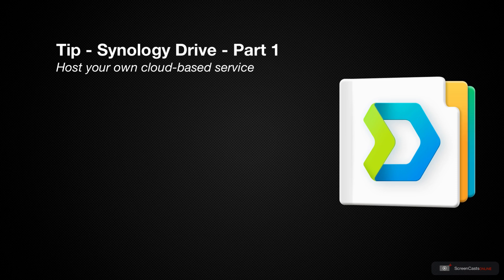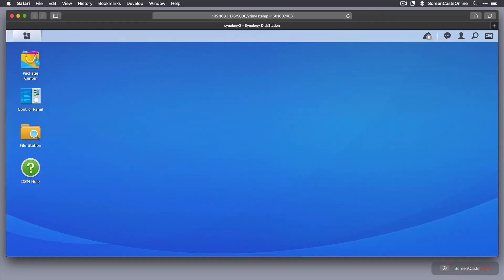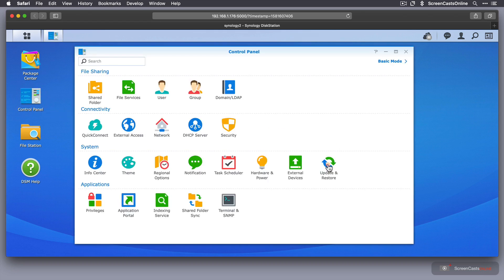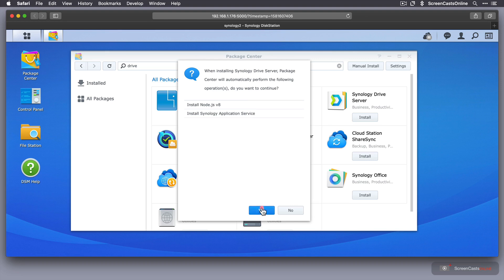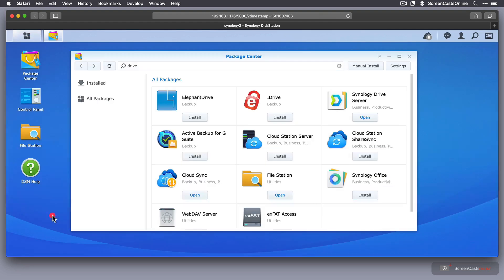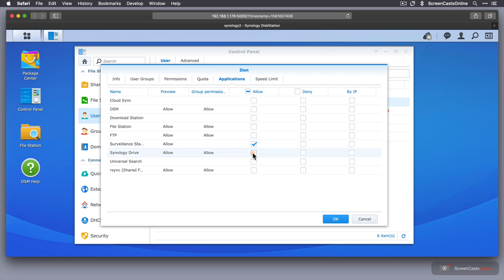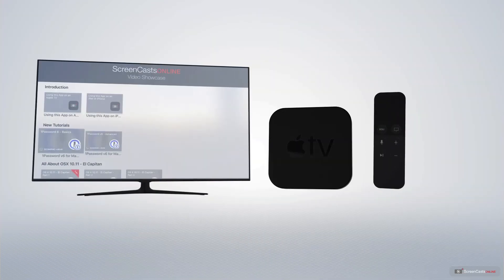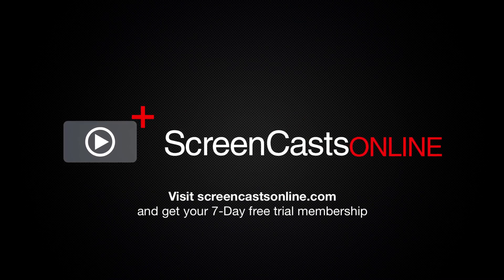SCOM0920 - Tip - Synology Drive - Part 1 - Preview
This is a short preview of a full ScreenCastsOnline video tutorial. for a free 7-day membership. - There are a plethora of cloud-based services available, but most are expensive and hosted on corporate infrastructure. Synology have introduced Synology Drive, a potential replacement for many cloud-based services, all hosted on your personal Network-attached Storage (NAS) device. Sync files between your Mac, backup data to your NAS and access files from your mobile devices. Free yourself from ongoing monthly costs and rest easy knowing that your files and folders are stored on your own personal hardware. Accessible from your local network or via the internet using Synology's web apps, as well as desktop and mobile apps.In this first of two parts, Don takes you through the basic setting up Synology Drive and demonstrates how to sync using the Synology Drive Client on the Mac.